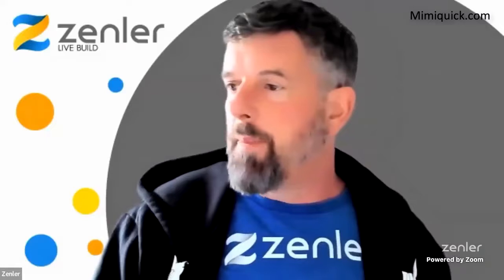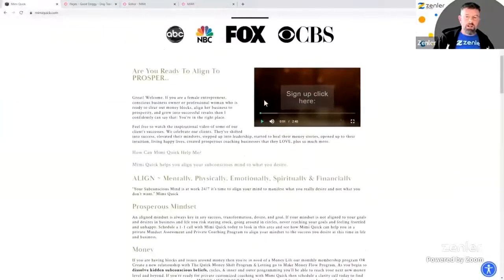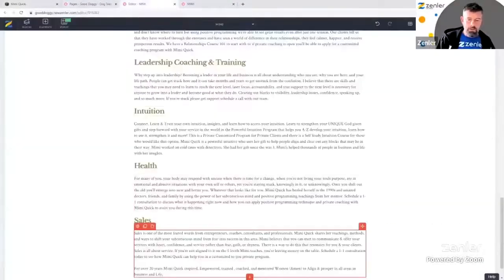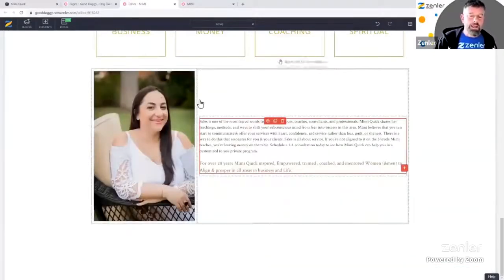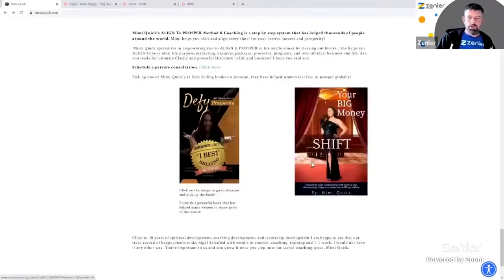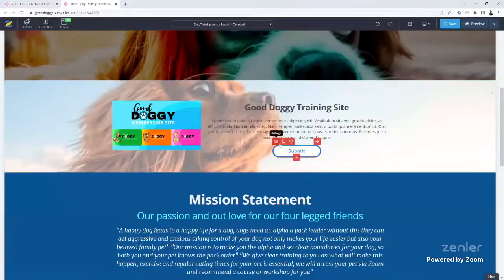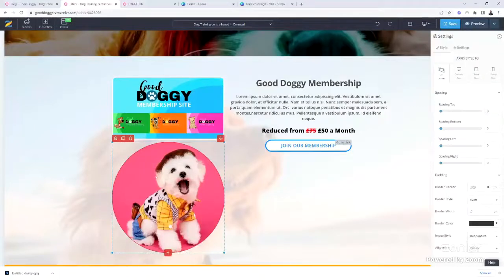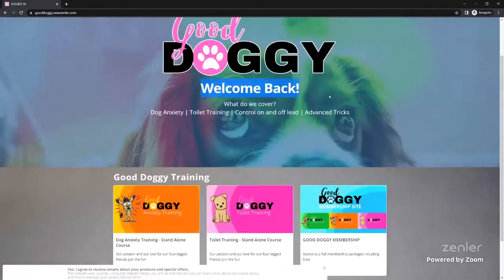A Day with Zenler Session 2 - 15:00 - 18:30 29 04 2022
🚀 Welcome to the replay of a Day with Zenler in this live session the team will answer Zenler related questions and run through a series of tips and tricks to use the Zenler Platform.

This is Session 1 and was run between 15:00 - 18:00
We aim to do A Day with Zenler the last Friday of every month. 🚀

Schedule
✅ 00:00:00 - Alice on Video Content
✅ 00:59:45 - Wordpress to Zenler Conversions
✅ 02:33:07 - Zenler mind bending session a ton of great tips
✅ 03:22:19 - Final good bye for this session